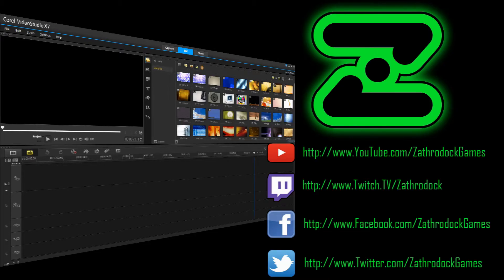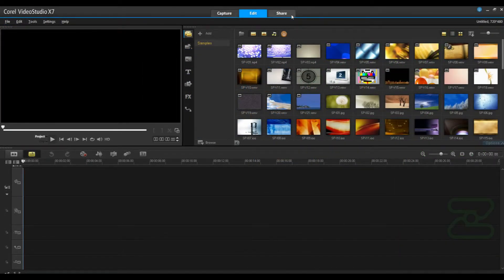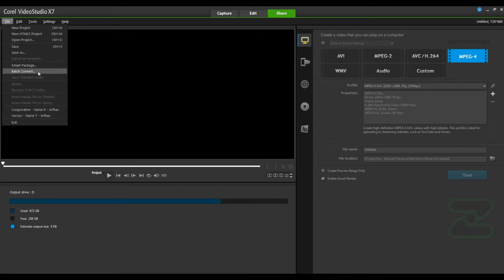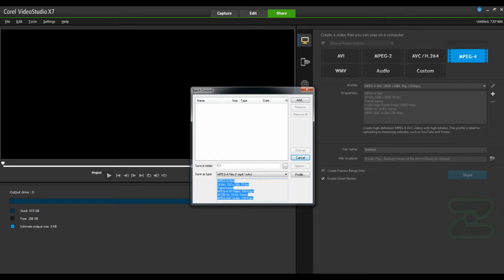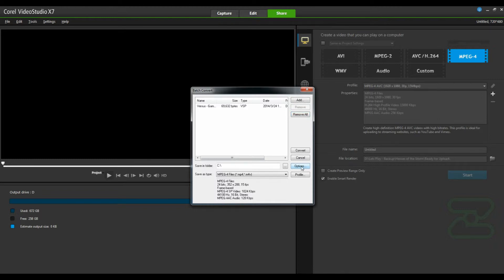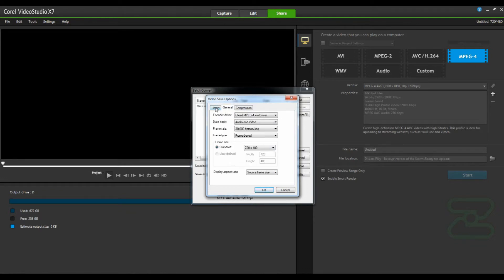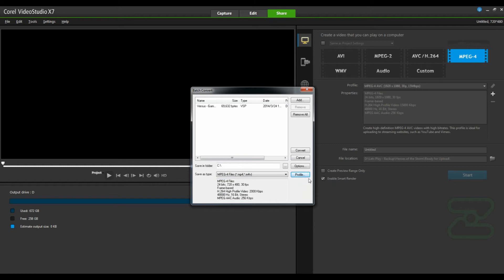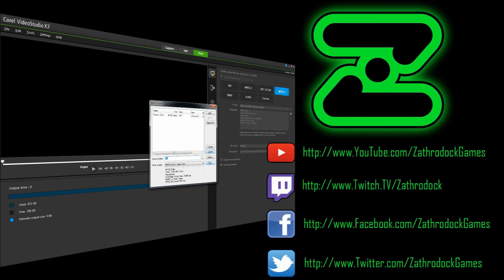Corel VideoStudio X7 - Batch Convert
This video is intended to assist those who may be having trouble either locating the Batch Convert feature, or setting an appropriate video output, within Corel VideoStudio X7. 

Find me on:

Song: Strange Ways
Artist: Silent Partner